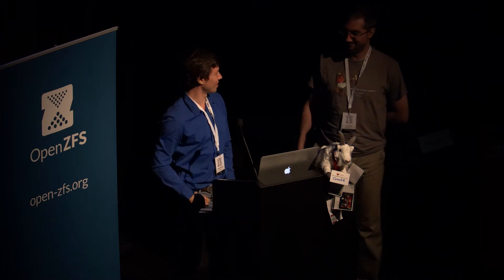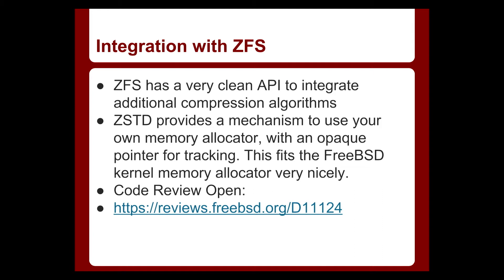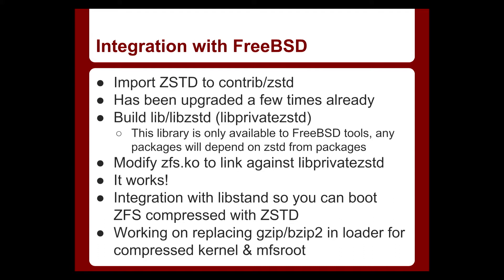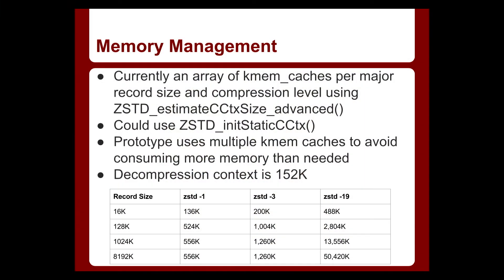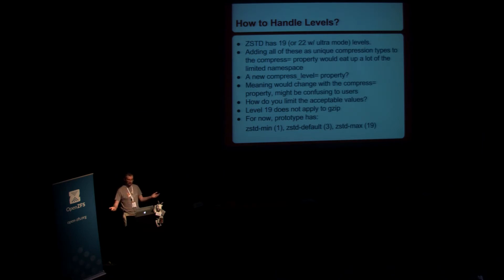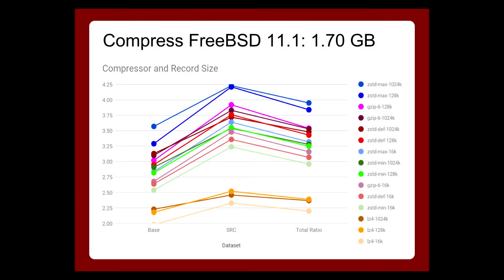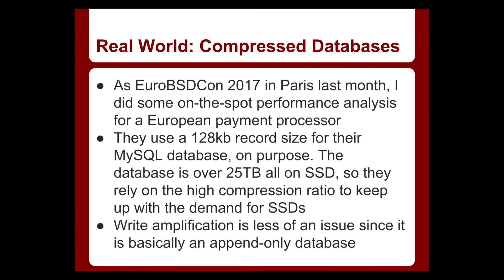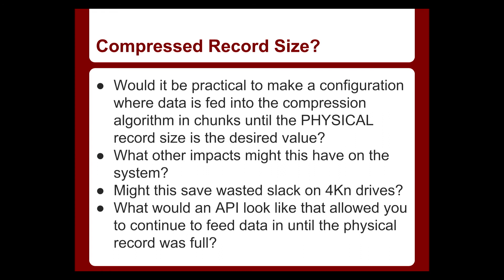ZSTD Compression by Allan Jude